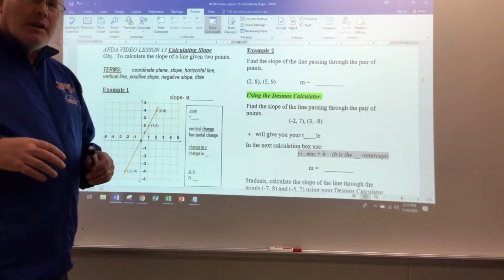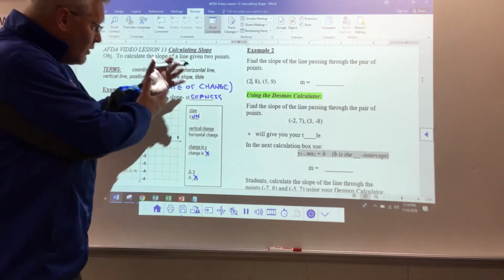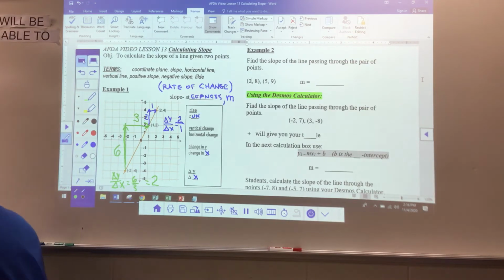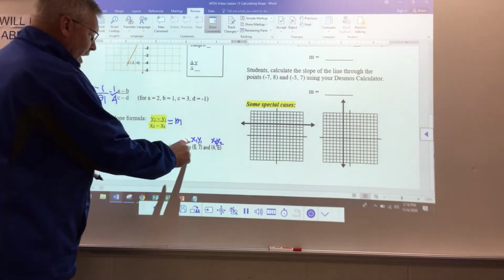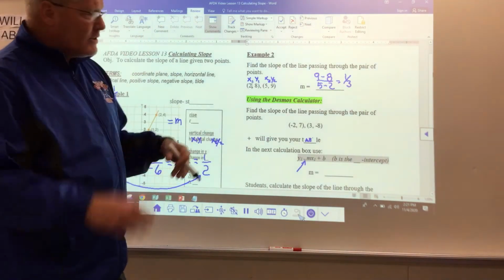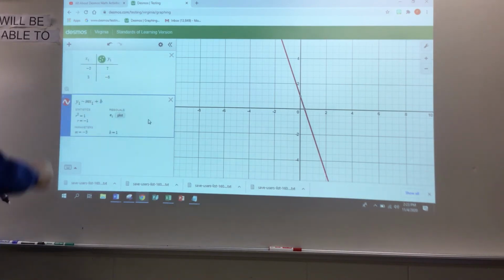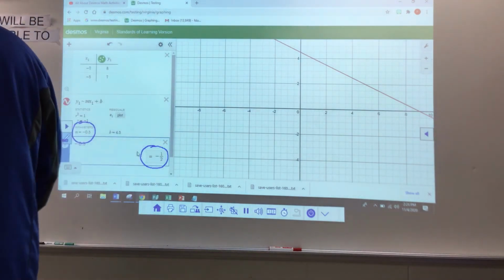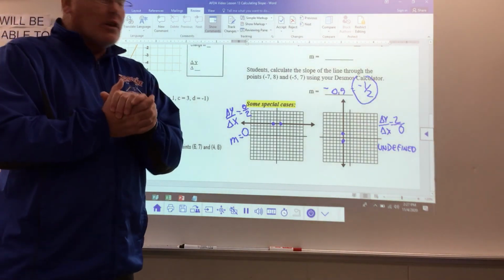AFDA VIDEO LESSON 13 Calculating Slope